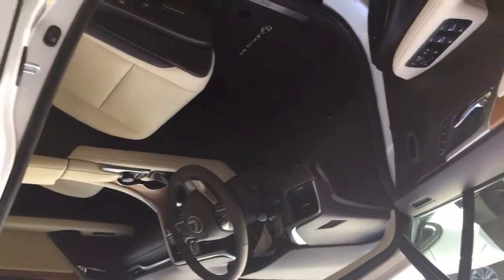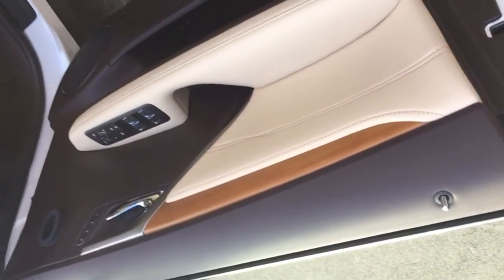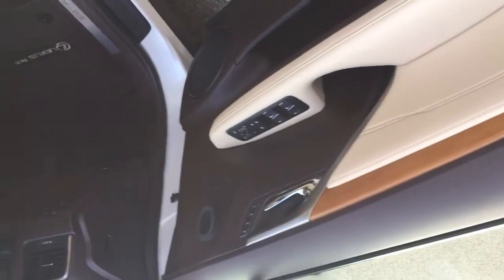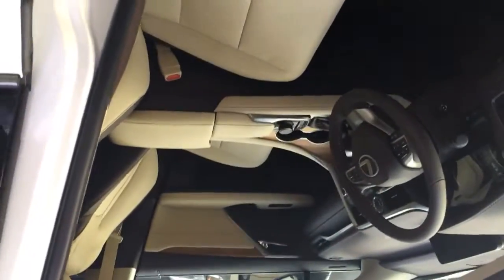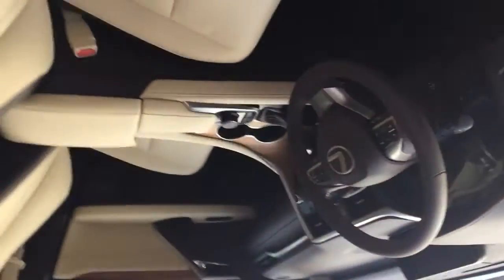2017 RX 350